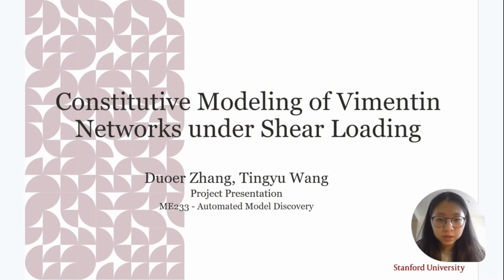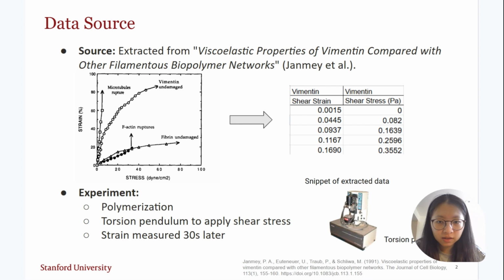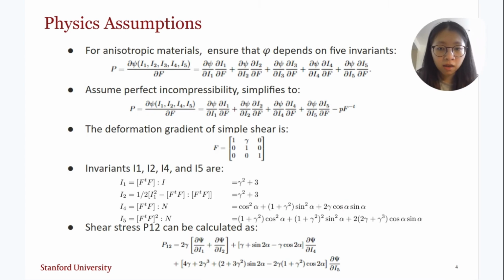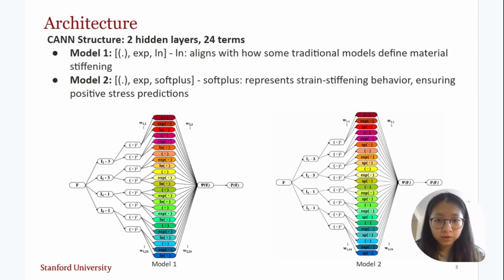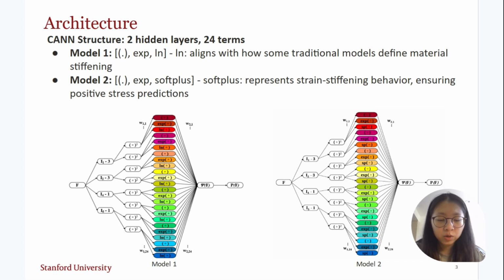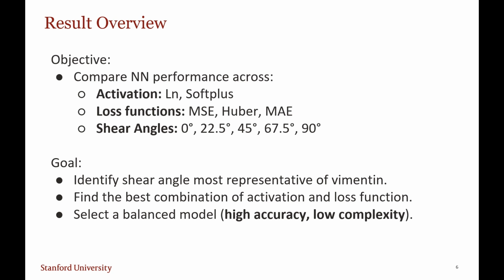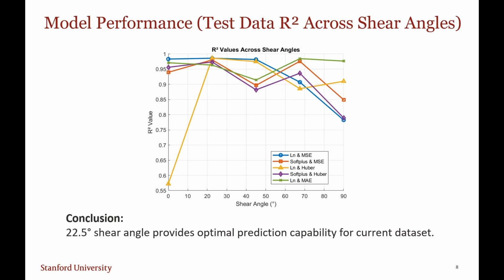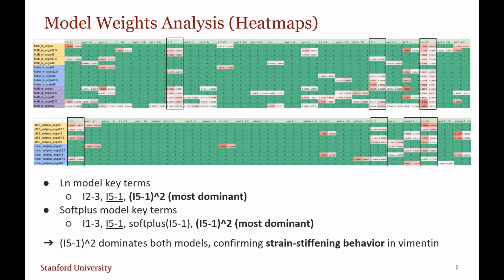Constitutive Modeling of Vimentin Networks under Shear Loading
ME 233 final project